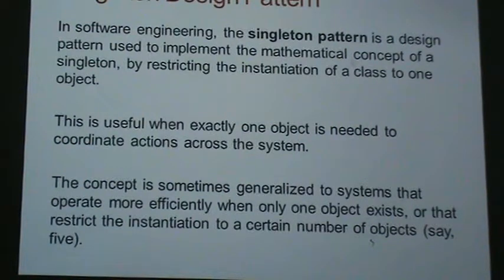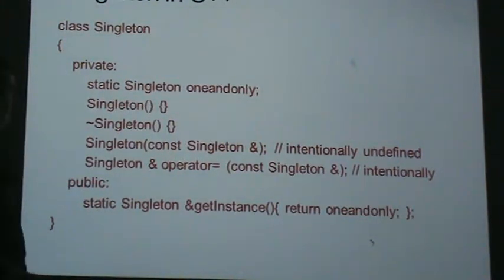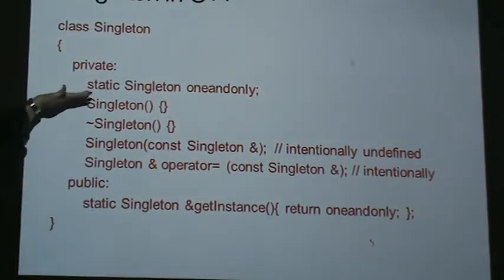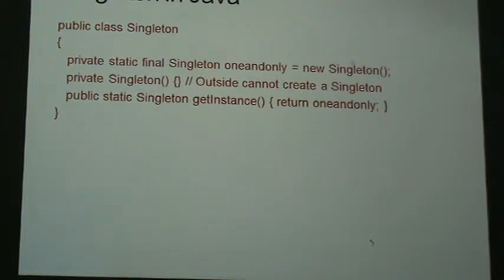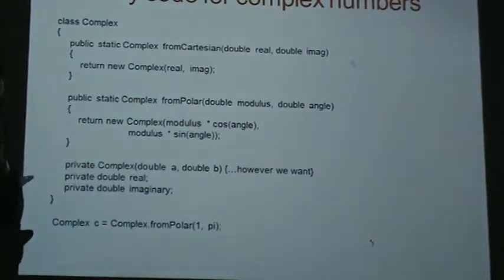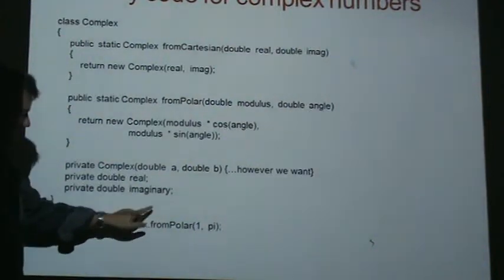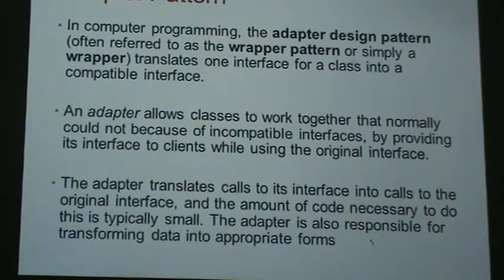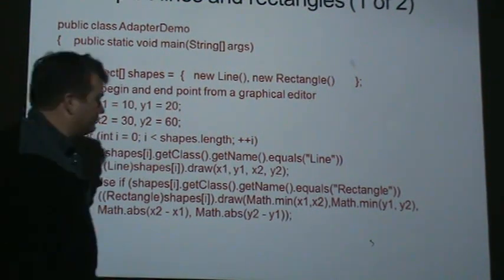Introduction to Design Patterns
Software Engineering 1.1 - Introtuction to Design Patterns